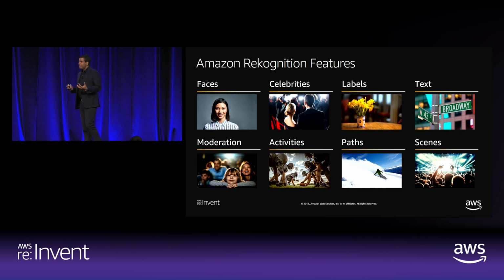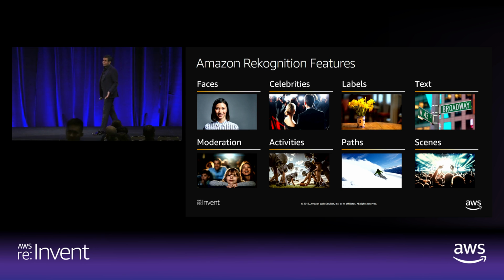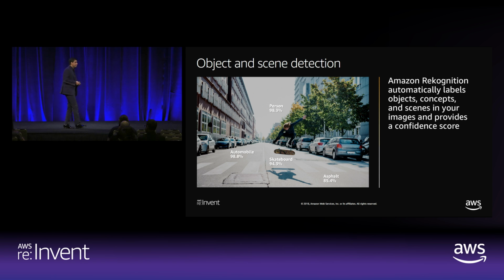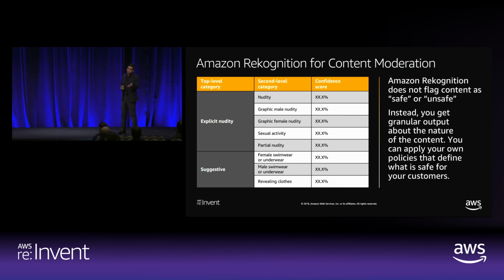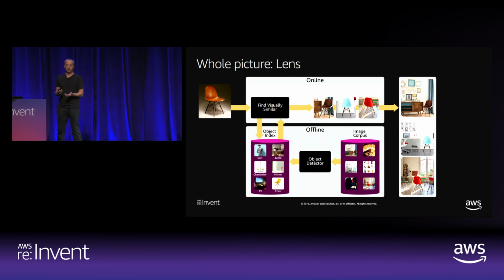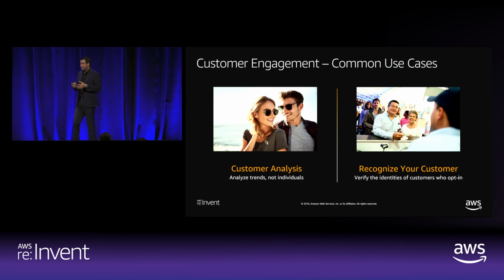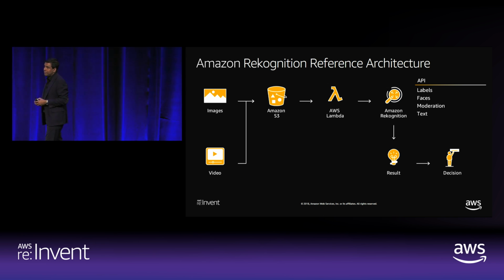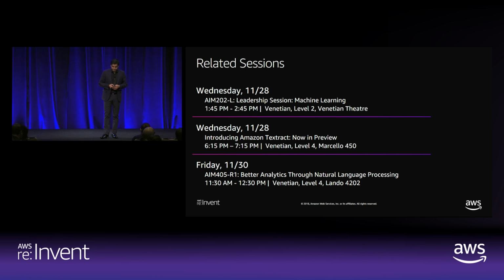AWS re:Invent 2018: [REPEAT 1] Deep Dive on Amazon Rekognition, ft. Pinterest (AIM307-R1)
Join us for a deep dive on the latest features of Amazon Rekognition. Learn how to easily add intelligent image and video analysis to applications in order to automate manual workflows, enhance creativity, and provide more personalized customer experiences. We share best practices for fine-tuning and optimizing Amazon Rekognition for a variety of use cases, including moderating content, creating searchable content libraries, and integrating secondary authentication into existing applications.